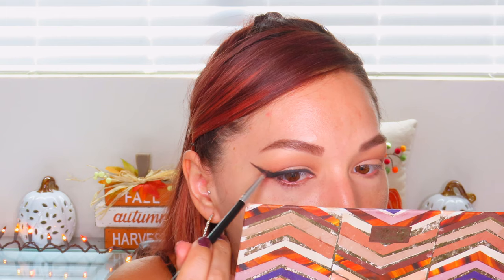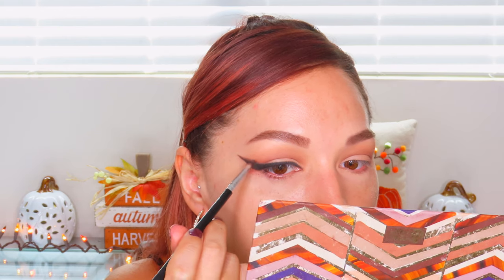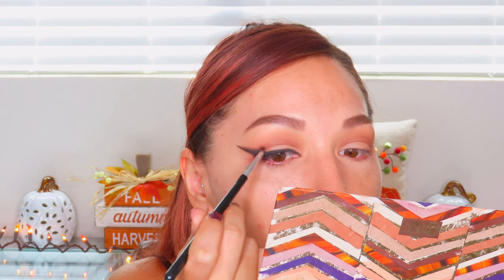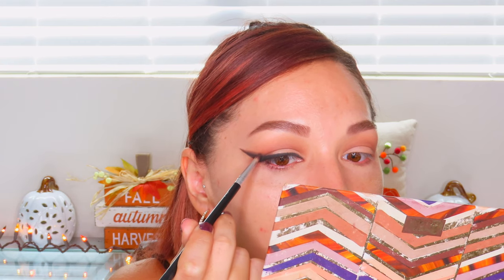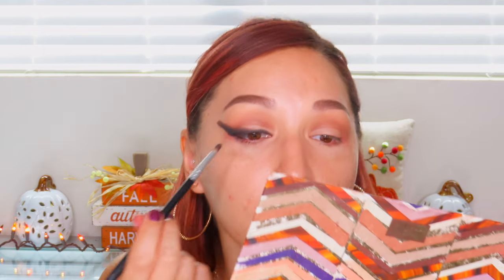FENTY BEAUTY’S UNDERDAWG STUNNA LIP PAINT WITH PRO FILT’R SOFT MATTE LONGWEAR FOUNDATION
Hey guys,

It's your girl Bree and here is another marvelous Fall Look for you guys! It's a little bit more on the DARK side with Fenty Beauty's Stunna lip paint in the shade Underdawg. This vampy lip shade is absolutely perfect for any Fall look you want to create. I love a good vampy lip and this one really takes the cake. The smokey wing is also something that goes really well with this shade. I'm giving you all the Fall vibes you need to create the best Smokey Wing possible and it's super fun and different. I hope you guys enjoy this tutorial :)